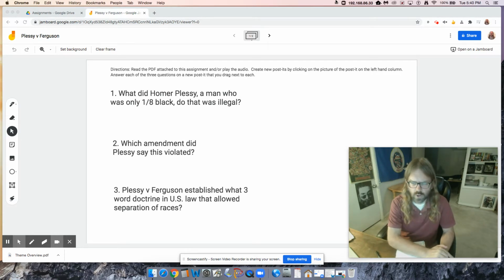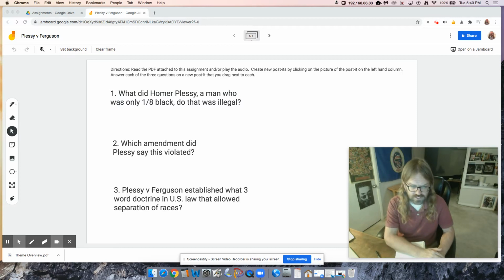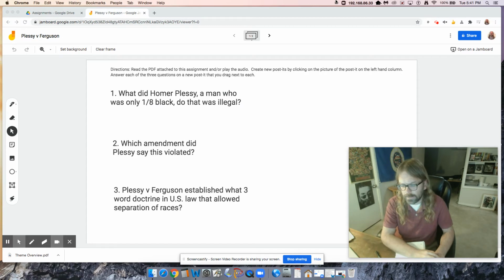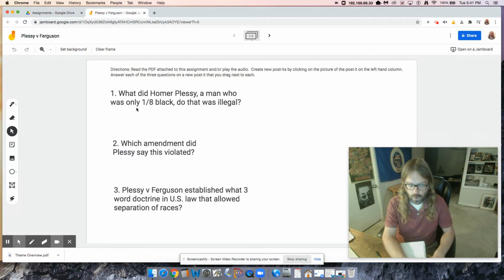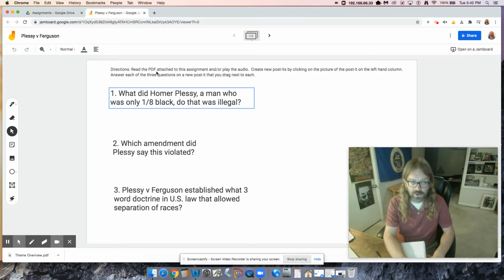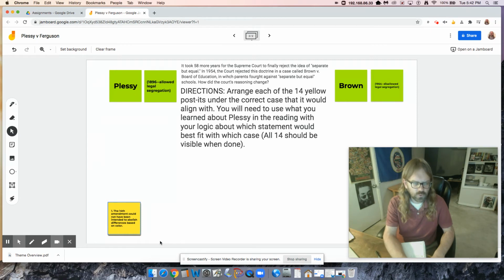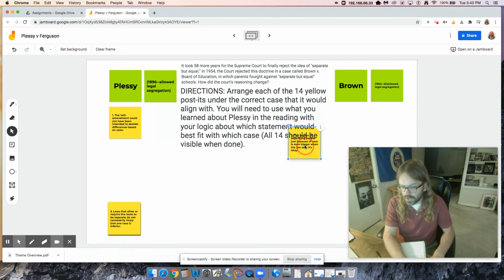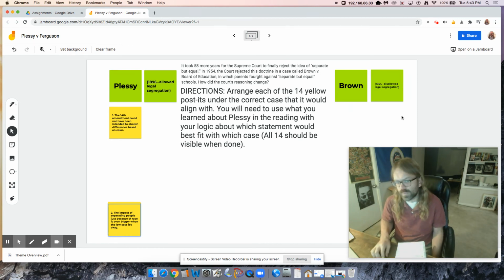U.S. Studies HW: 12/7-12/14